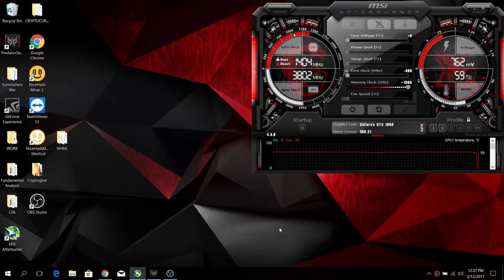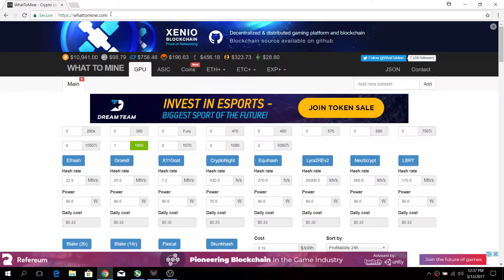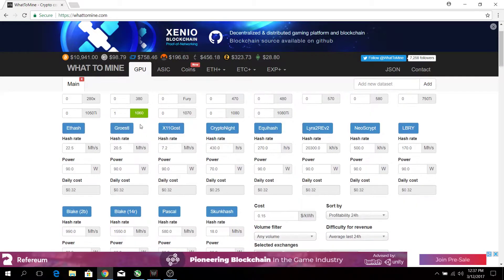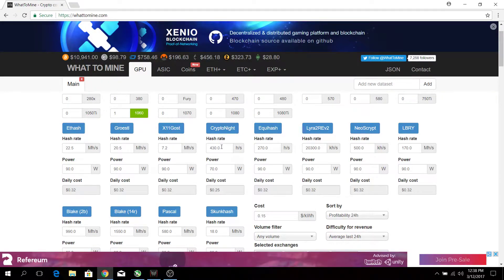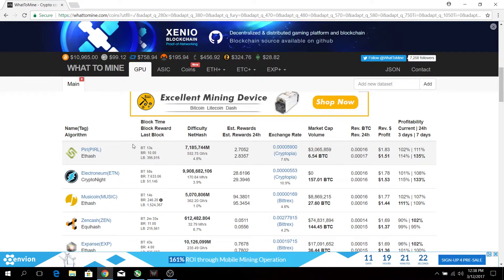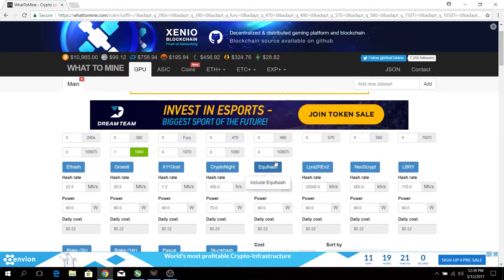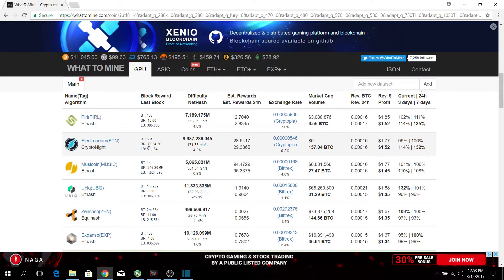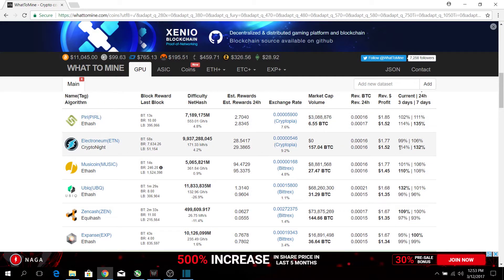Beginner's Tutorial : How to use whattomine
✅GET PAID when you move around when driving, cycling, running or even walking !🚙🚴‍♀️🏃 EARN CRYPTO💰💰 while geomining !
Try now :
😍😍Use my link for 1000 crypto COIN

The FAT DECIMATOR BOOK! Good Read on Dieting and Nutrition and HOW TO LOSE THOSE POUNDS OFF!

Click the link below to check out CRYPTOPROPHECY software to help you make gains in the cryptocurrency market! LIKE A FORTUNE TELLER!

Please do share your comments on the topic posted! as well!

Hi everyone! hope you have enjoyed the first video on how to mine using your laptop

In this second video, I will talk about how to use to help you decide which coin to mine.

Note :  this is for beginners who have just started their cryptocurrency journey!

How to mine Electroneum directly to an exchange! No need for offline wallet! Easy Beginner's Guide :